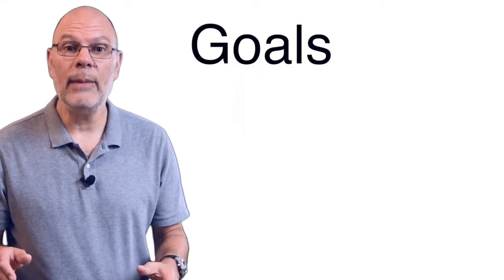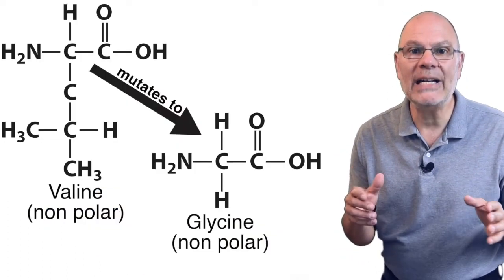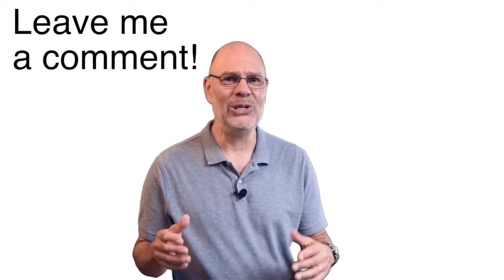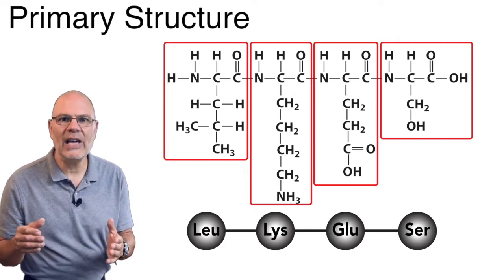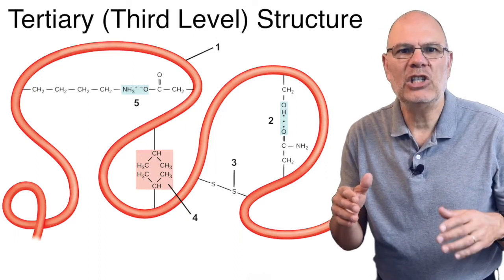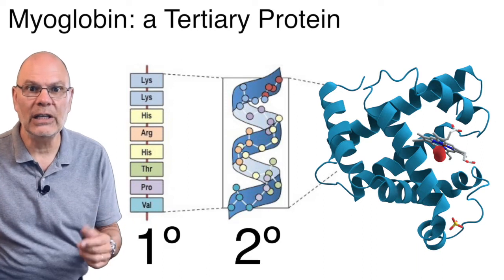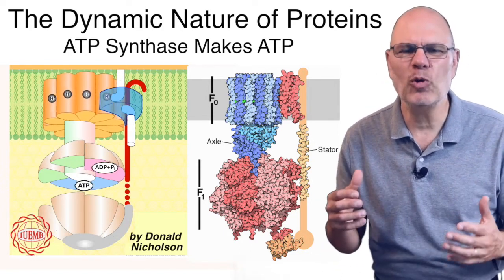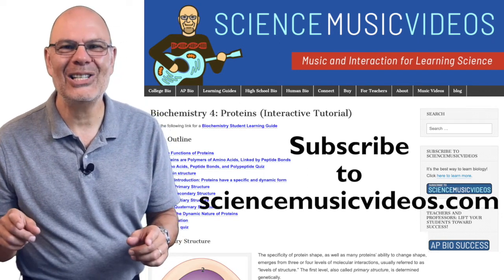Proteins: Amino Acids, Polypeptides, and the Four Levels of Protein Structure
In this video, Mr. W explains the key aspects of protein structure and function.  The video covers
1. The general structure of amino acids.
2. How amino acids can differ based on their side chains.
3. How amino acids link by peptide bonds to form polypeptides
4. The four levels of protein structure.
Throughout, the focus is on how protein structure can be both specific and dynamic.

The material in this video covers AP Biology Topic 1.7

TRYING TO INCREASE SUCCESS IN BIOLOGY? You won’t believe how much biology you — or your students — will learn.

HIGH SCHOOL TEACHERS: Have your school purchase a license so all of your students can access our interactive tutorials.

COLLEGE PROFESSORS: Help your students master the most complex topics in biology, with interactive tutorials about DNA replication, photosynthesis, immunity, cellular respiration, and so much more.